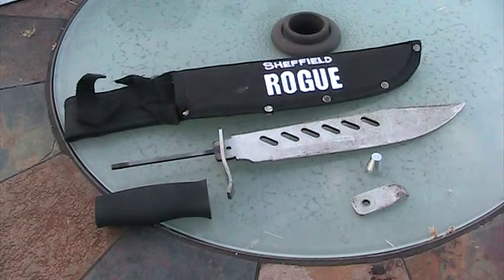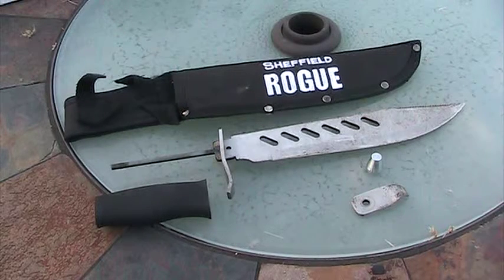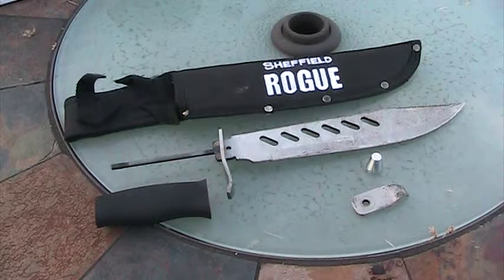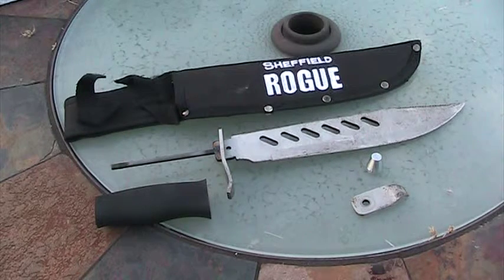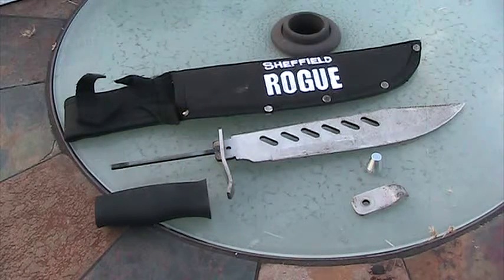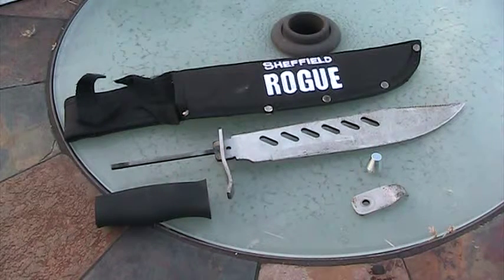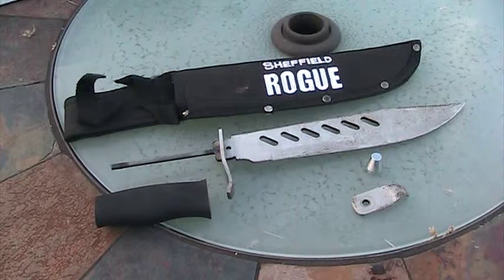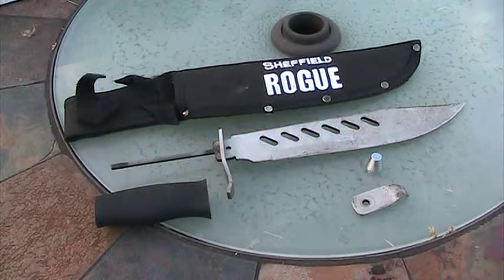SHEFFIELD ROGUE Q E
Description: THIS IS THE QUICK EVALUATION OF THE SHEFFIELD ROGUE.